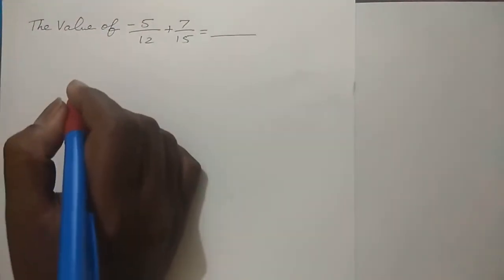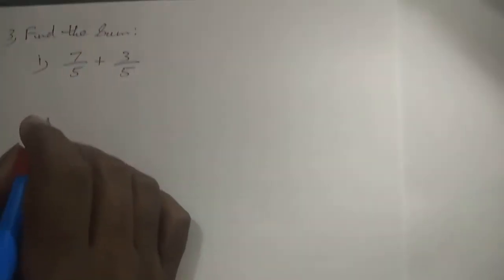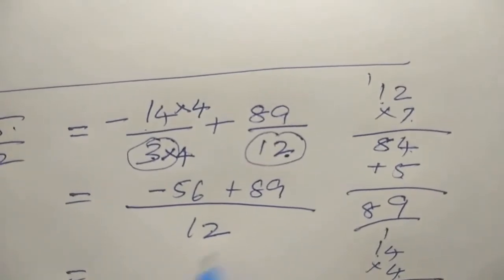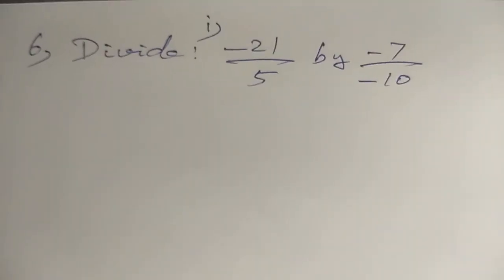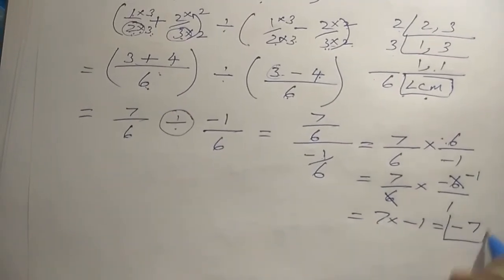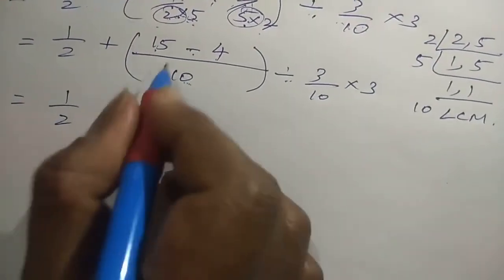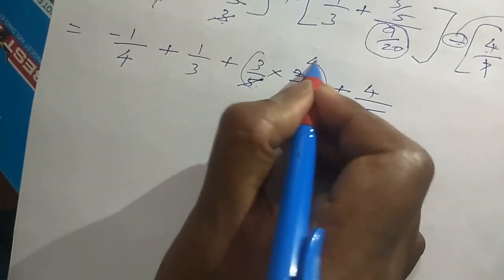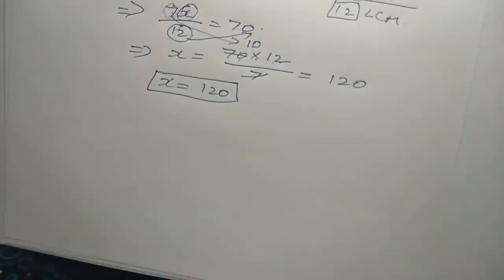T.N. 8th Std | New Syllabus (2020–2021) | Rational Numbers | Ex 1.2 Full | Annai Academy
Master **Exercise 1.2** of **Class 8 Maths Chapter 1: Rational Numbers** with this complete, step-by-step solution from Annai Academy! 🌟 Perfectly aligned with the **TN Samacheer Kalvi New Syllabus (2020–2021)**, this video covers all problems on properties of rational numbers – Closure, Commutative, Associative, Identity & Inverse.

📘 What You’ll Learn:
- Detailed solutions to all questions in Ex 1.2
- How to verify properties with examples
- Common mistakes to avoid
- Clear explanations for school exams & homework!

tn 8th std chapter 1 ex 1.2 full solution, samacheer kalvi class 8 maths exercise 1.2, rational numbers ex 1.2 solved, tn board new syllabus 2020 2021,